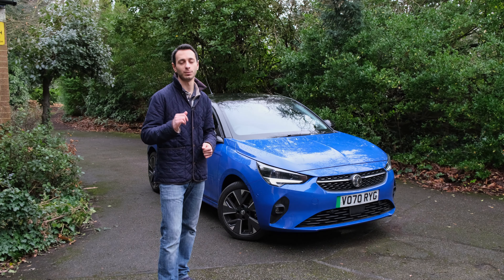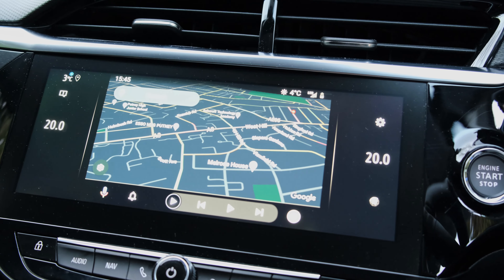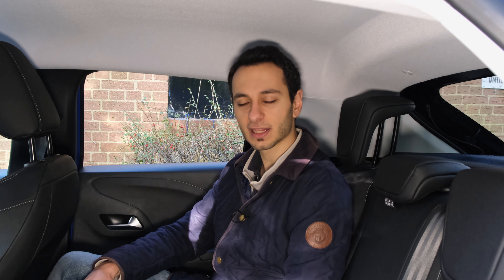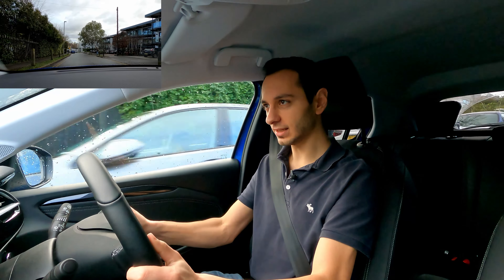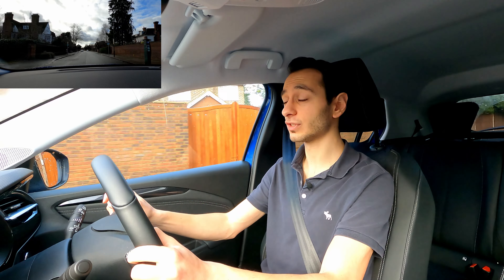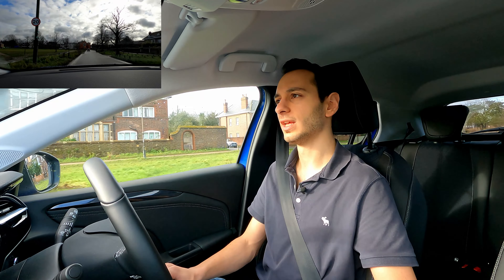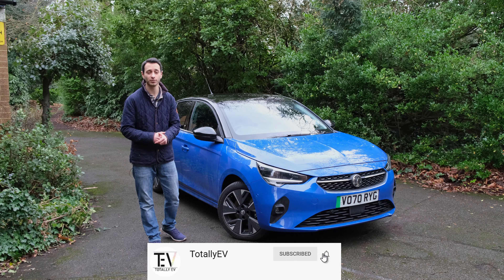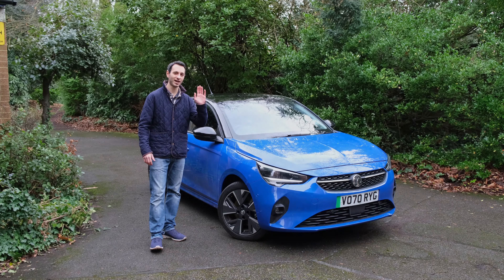Vauxhall Corsa-e review: An electrified classic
Video timestamps:
Price & spec: 00:00
Exterior design: 01:08
Interior: 02:01
Storage space: 03:24
Headroom & legroom: 05:10
Driving comfort: 05:56
Performance: 07:07
Driving range: 08:40
Regenerative braking: 09:43
Charging: 11:16
Safety systems: 13:01
Verdict: 14:31